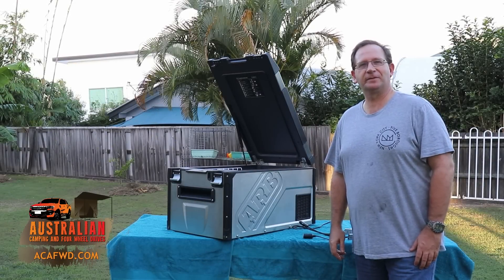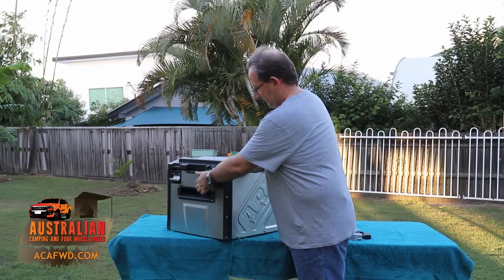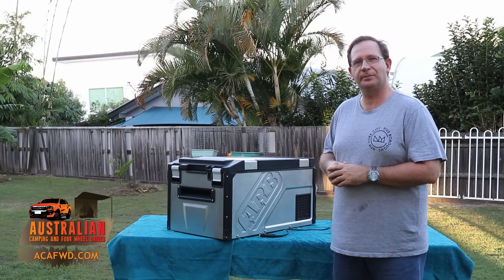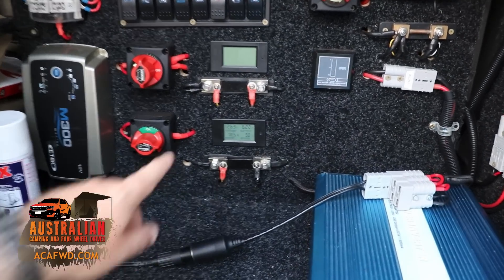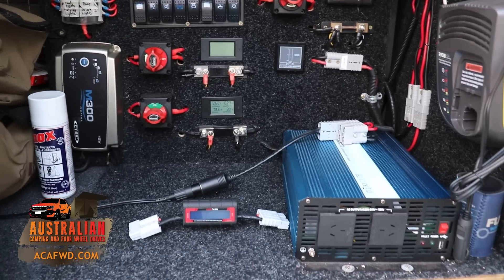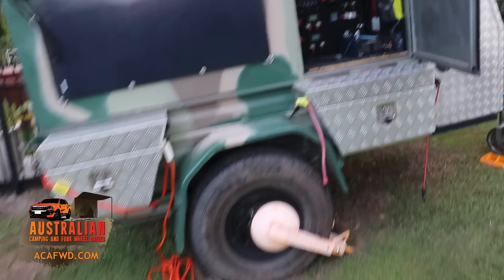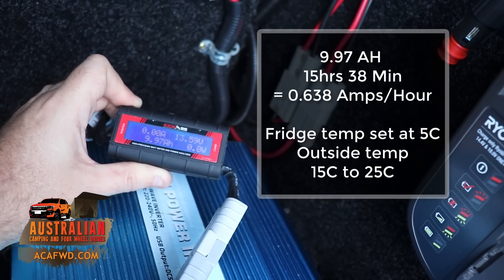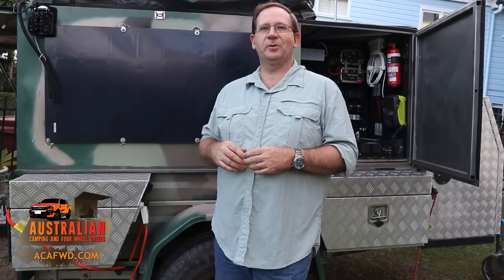The ARB Elements fridge (Power Consumption)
In this episode, we review the power consumption of the ARB elements fridge. I was quite surpised at the result I got from it. It will be something which I will do again at a later time to confirm.

The ARB Elements fridge is designed with power efficiency in mind so this may explain the result I got. I am surprised however that ARB doesn't advertise this figure on their product as it is incredibly hard to locate anywhere,

I will be confirming this result in another test next week so look for it in an upcoming episode,

Equipment used:
Canon EOS 200D
RodeLink VideoMic Pro System